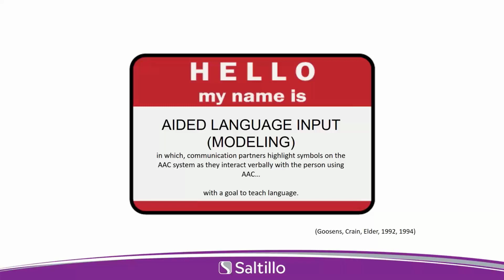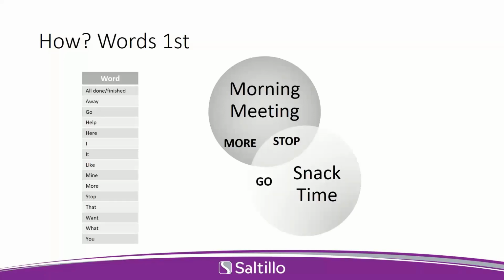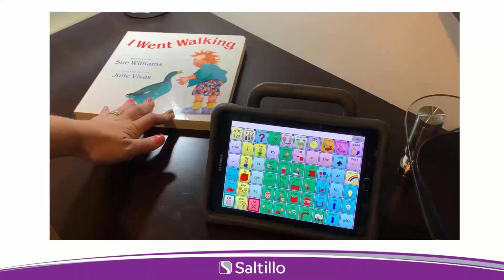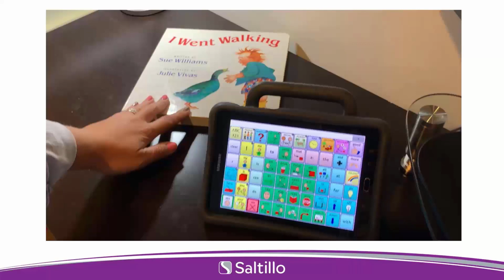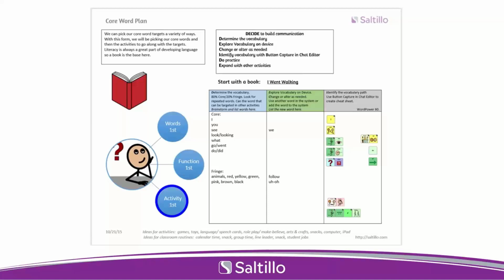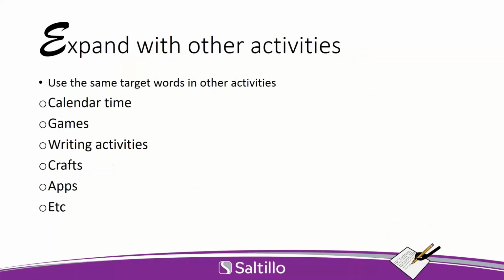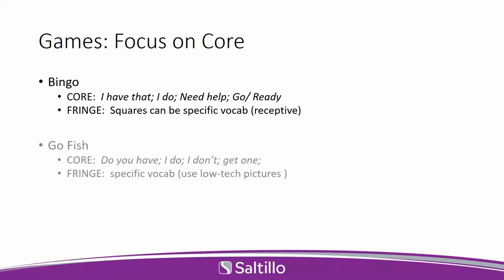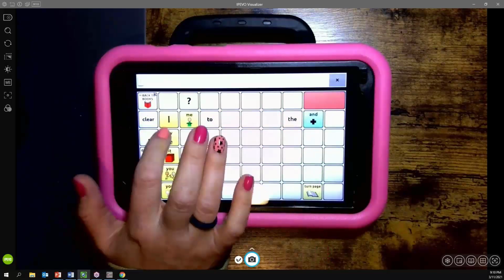What Are Core Words Anyway? Let Us Help You! Part 2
Now that you know the basics of core words and strategies to model them, how do you implement this knowledge into everyday life? Let us help! This session will focus on applying the strategies we learned in Part 1, focusing on how to choose what core vocabulary to model for various activities. Activities include shared book reading, various toys, and even cooking in the kitchen! What words will you choose to help your child learn to communicate during these activities using his/her device? Join us to get some ideas!